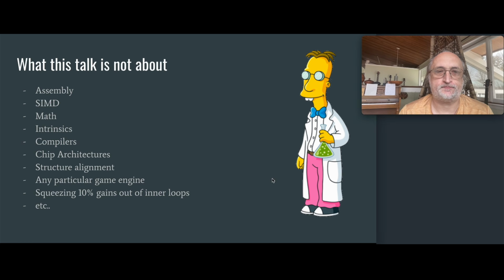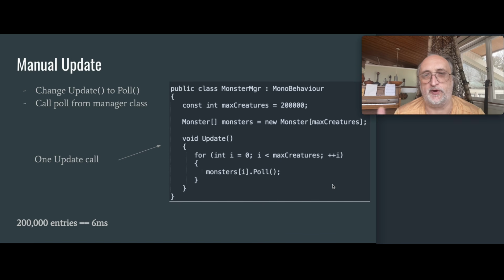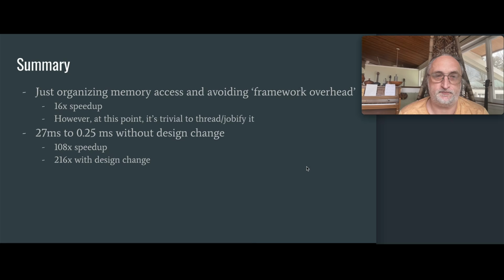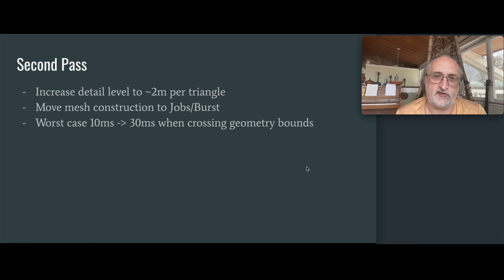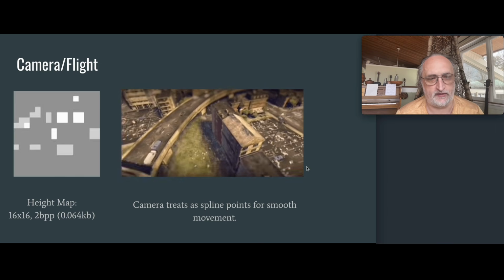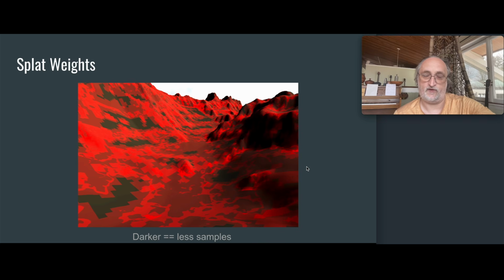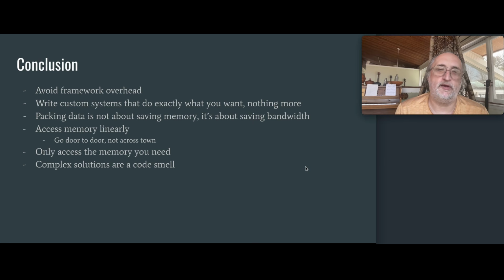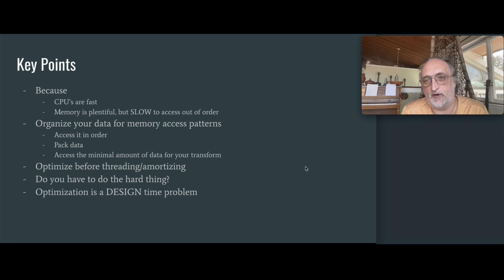Practical Optimizations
So with all the talk about optimization happening on Twitter, some people who saw me give this talk at a private conference asked for me to do a public version.

If you want to play with the code yourself, a more complete version of the monster example is written about here: